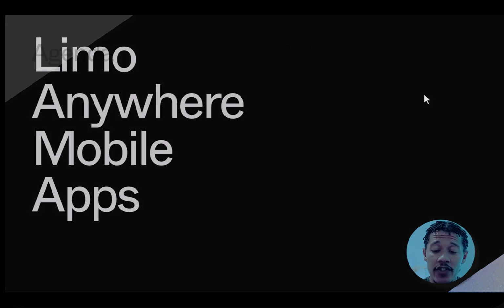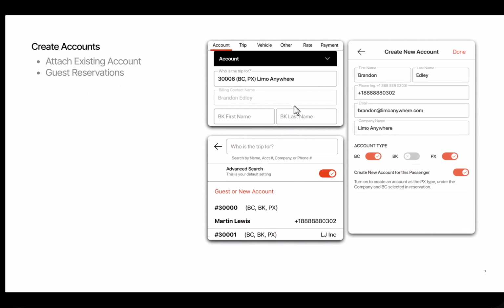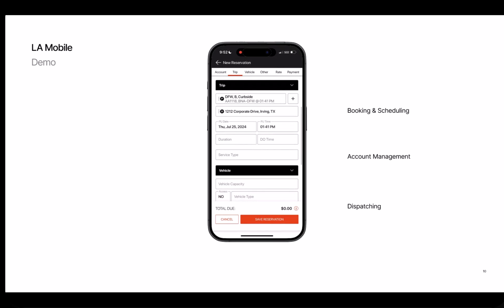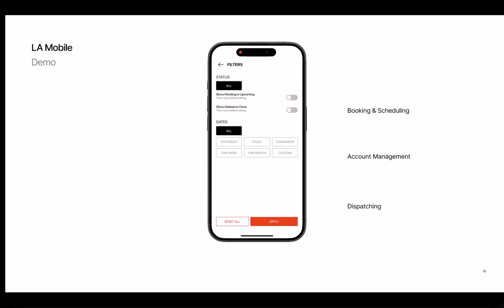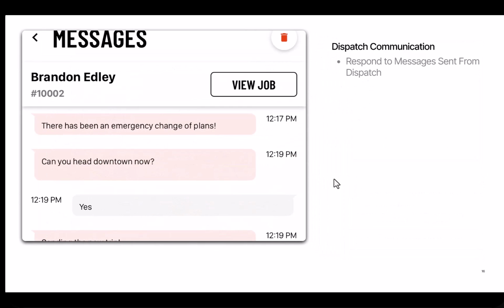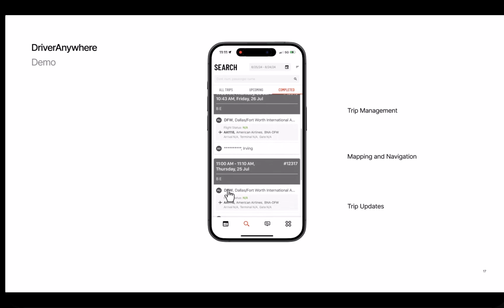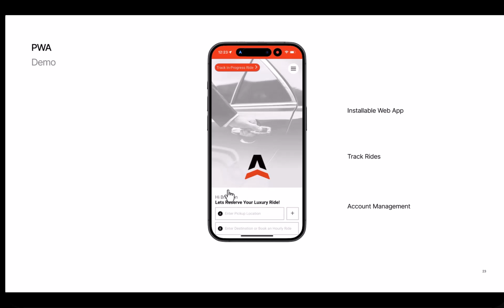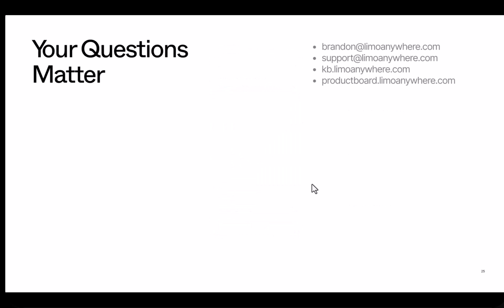Our Apps: Exploring Driver Anywhere, Limo Anywhere Mobile, and Passenger Web App.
In today's rapidly evolving ground transportation industry, staying ahead with the latest technology is crucial for maintaining a competitive edge. At Limo Anywhere, we provide tools that streamline operations and enhance customer satisfaction.

Driver Anywhere App
The DriverAnywhere app is an essential tool for black car and livery drivers. It offers comprehensive management capabilities and real-time interaction with dispatch.
Manage Rides: Accept, reject, and view trip assignments, log trip times, and update trip statuses.
Tracking Capabilities: Transmit GPS location and mark on-duty or off-duty status.
Interact With Dispatch: Send real-time messages between dispatchers and drivers.
Limo Anywhere Mobile App
The Limo Anywhere Mobile App ensures that your business operations are always at your fingertips, no matter where you are.
Access Anytime, Anywhere: Book and dispatch reservations, update billing details, and edit reservations on the go.
Customizable Views: Filter reservations by status and date range.
Quick Modifications: Update statuses, vehicle types, cars, or drivers with batch edit features for multiple reservations.
Passenger Web App (PWA)
User-Friendly Platform: Allows travelers to book rides, manage accounts, and track in-progress rides.
Customizable Experience: Display your company's logo and tailor the booking process to your brand.
Advanced Features: Combine web browser capabilities with mobile app usability.
Why Attend?
This webinar is valuable for anyone looking to optimize their transportation business with the latest technology. By attending, you will:
Understand how the Driver Anywhere app can enhance your drivers' efficiency.
Learn how the Limo Anywhere Mobile App can keep your operations flexible.
Discover how the Passenger Web App can improve your customers' booking experience.